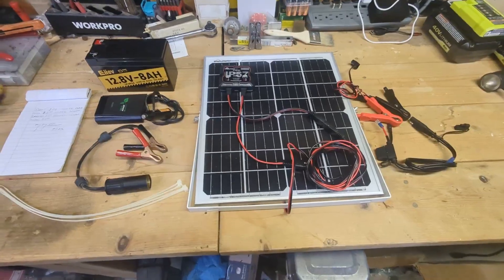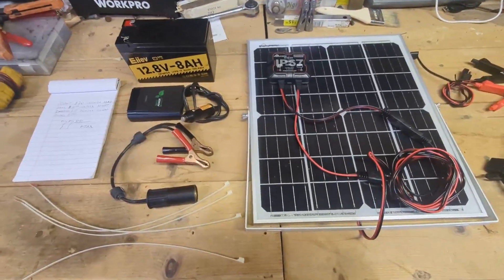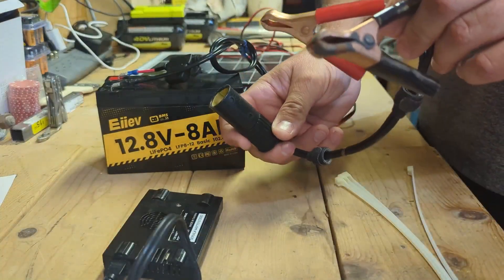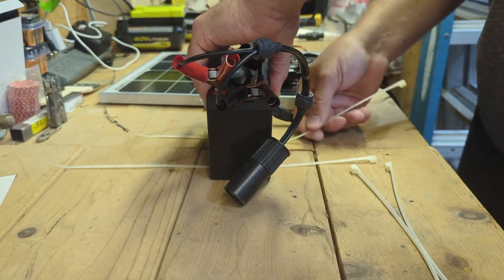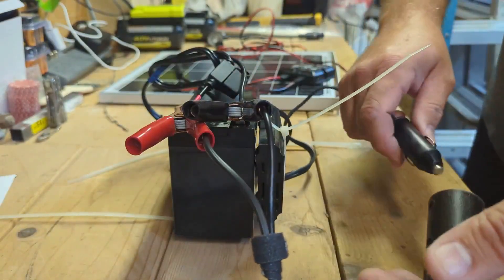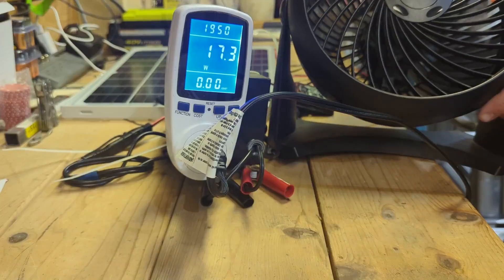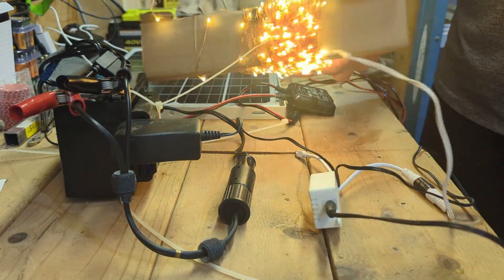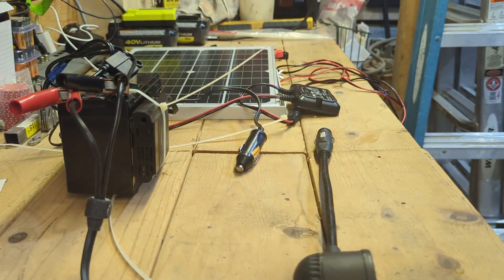Build your first 12v solar generator for $77. NO tools required!!!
I'm building a small 12v solar generator without any tools. this little station is great for camping, picnic and power outages. this is a great setup for a first time builder.  Learn about solar for minimal cost and actually use it.